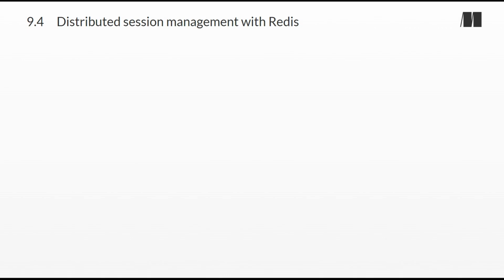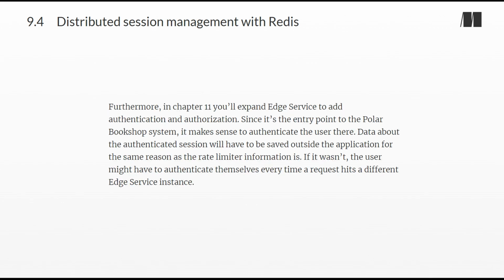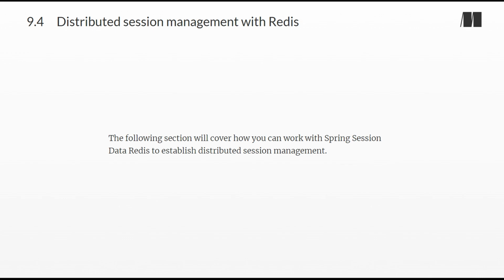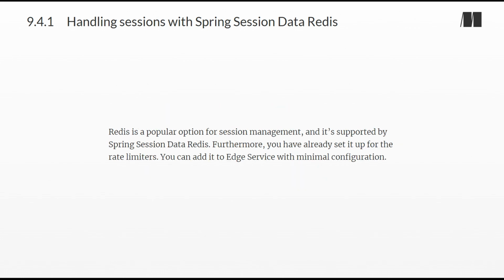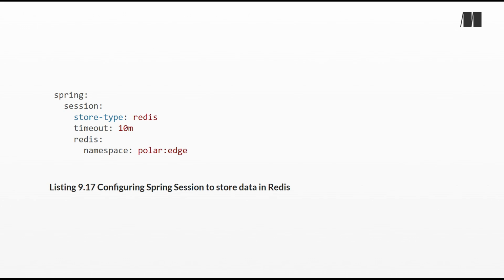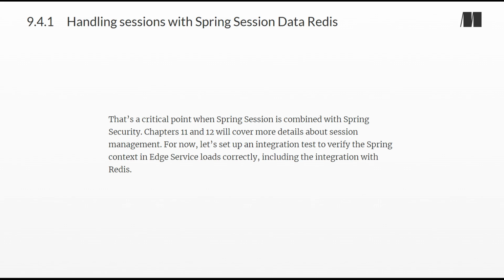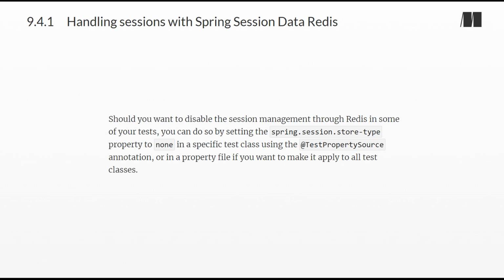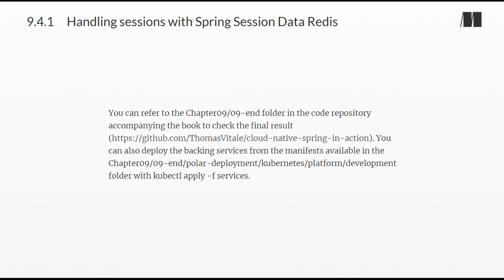056 Chapter 9 Distributed session management with Redis